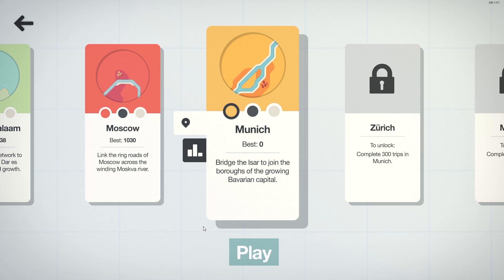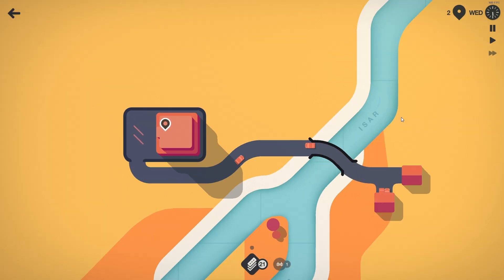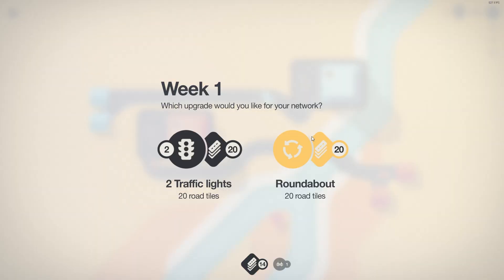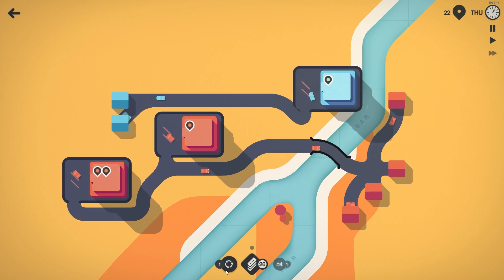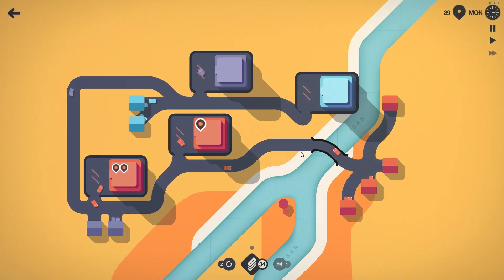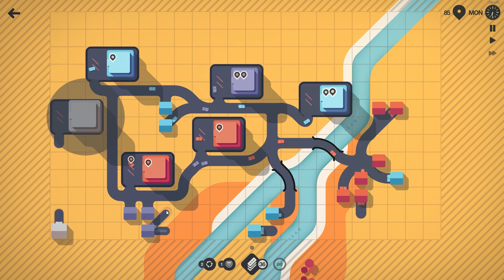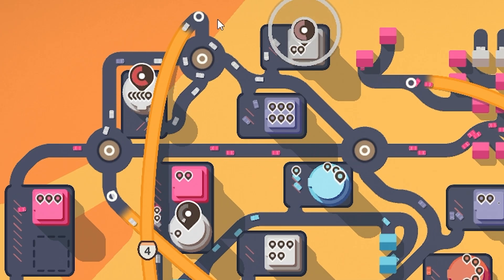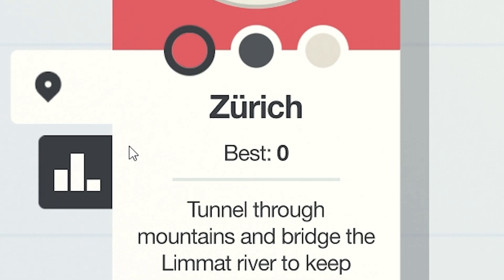ENGINEERING Clever Traffic Solutions That People Suggested In Mini Motorways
Right so i listened to the comments left below the previous Mini Motorways Videos, and you guys came with plenty of tips on how to ENGINEER THE PERFECT CITY LAYOUT! Will i Finally know how to control and engineer traffic in Mini Motorways?

Here's some funny playlists for you!